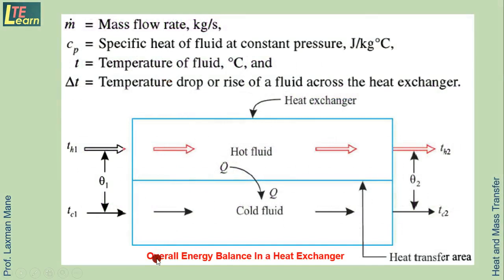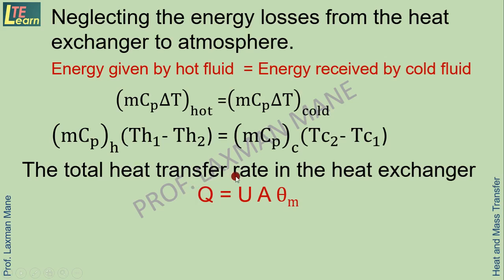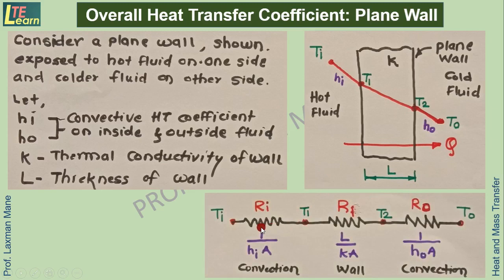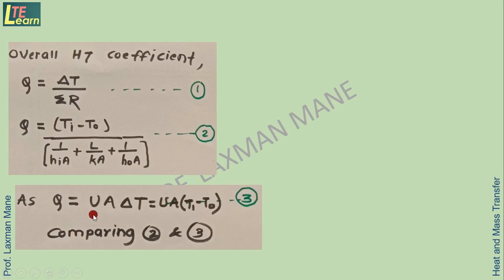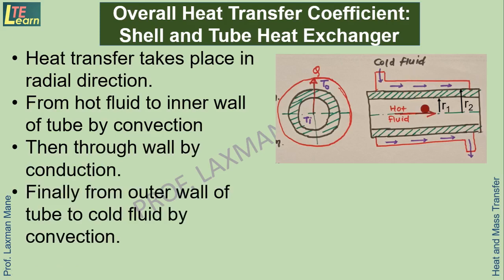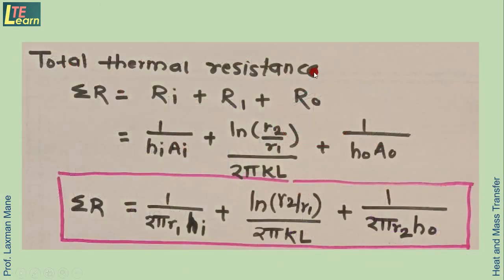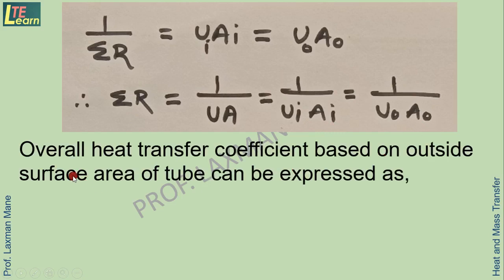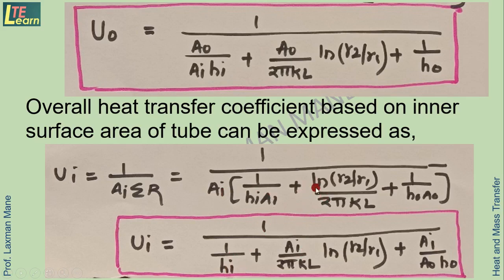Overall Heat Transfer Coefficient of Heat Exchanger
This video session  is prepared  to make the students conversant with Overall Heat Transfer Coefficient of Heat Exchanger.